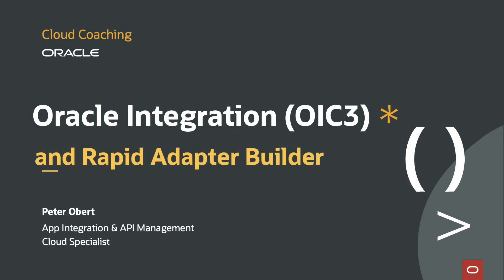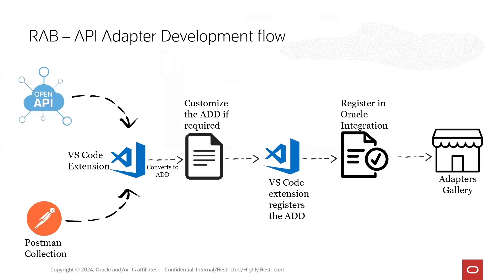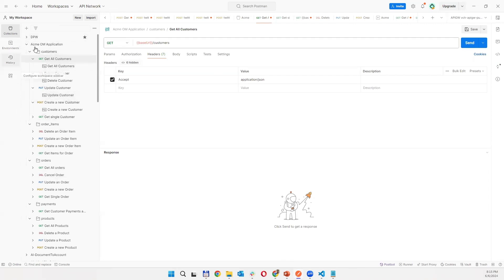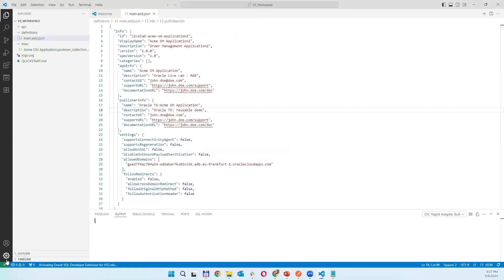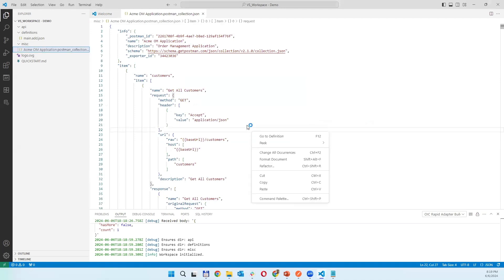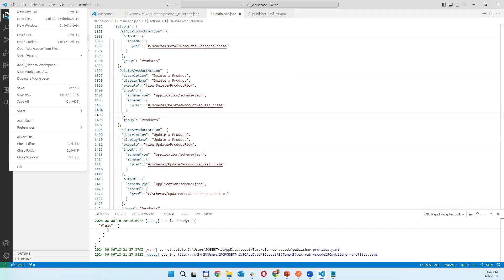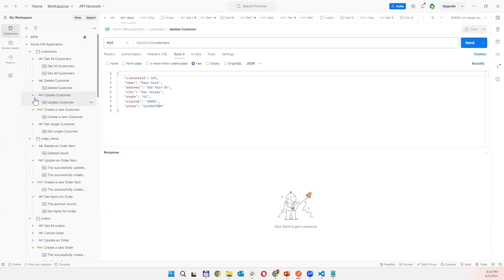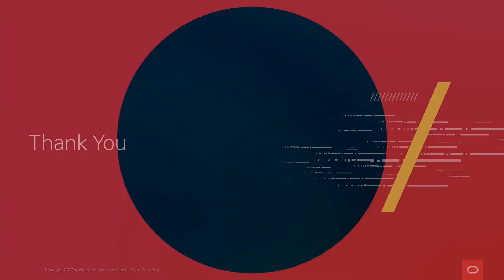Oracle Integration (OIC3) and Rapid Adapter Builder (RAB)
How to use Rapid Adapter Builder (RAB) to register and use local Adapter within Oracle Integration (OIC3).

Presenters and contributors:
- Peter Obert, Application Integration & API Management Cloud Specialist, Oracle EMEA